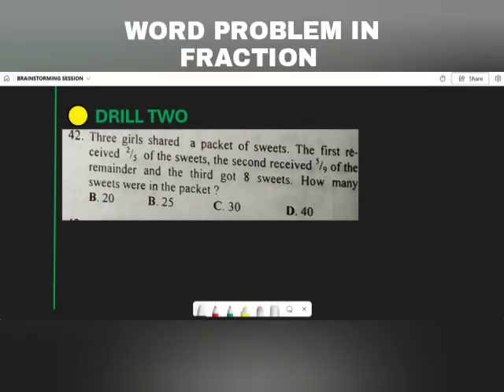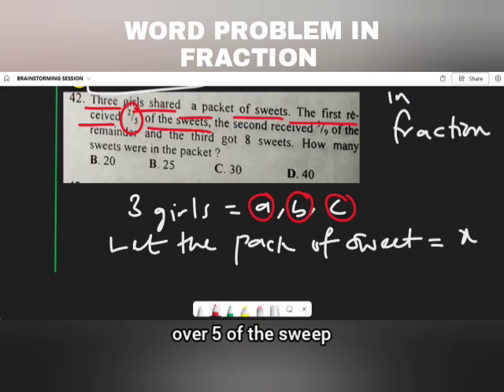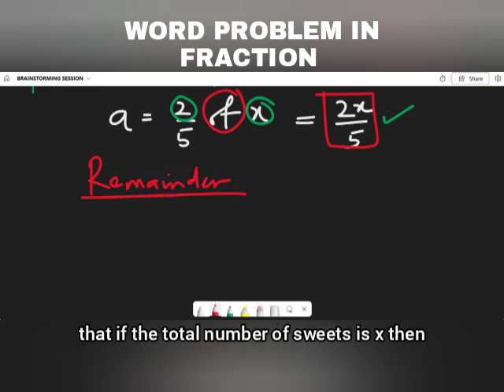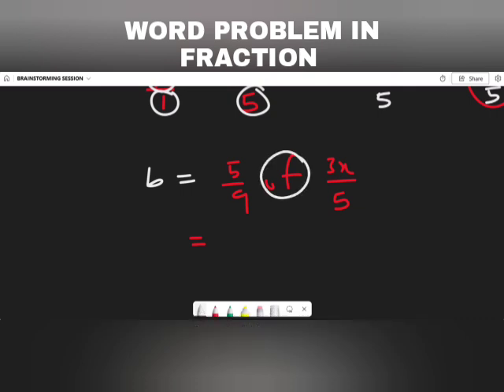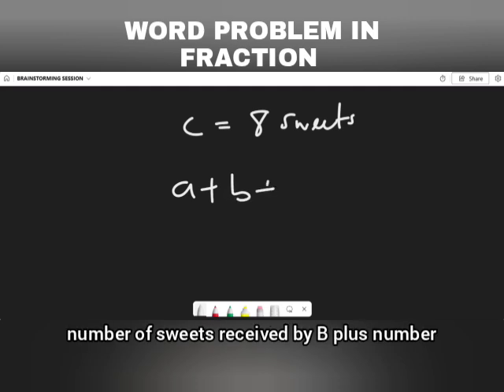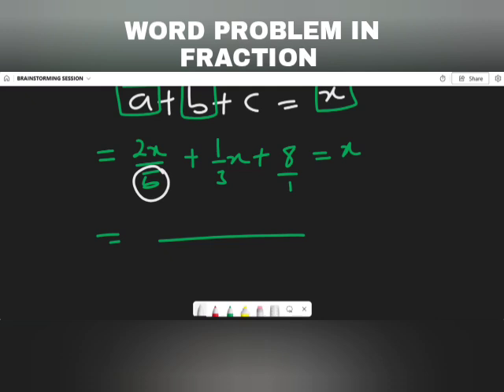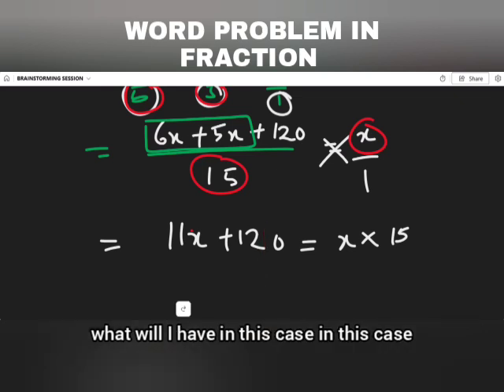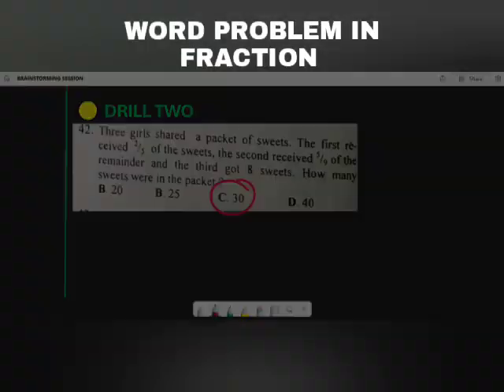NUMBERS AND NUMERATION 2 (WORD PROBLEM IN FRACTION)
This is a Jambite question on numbers and numeration involving word problems in fractions